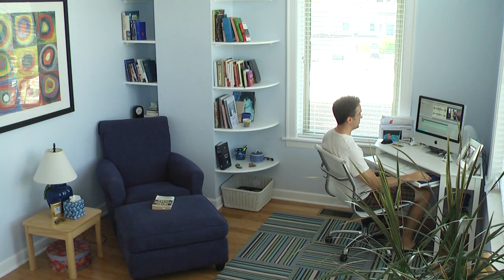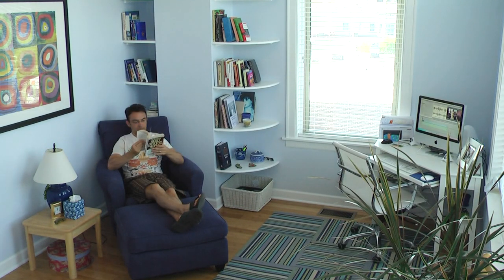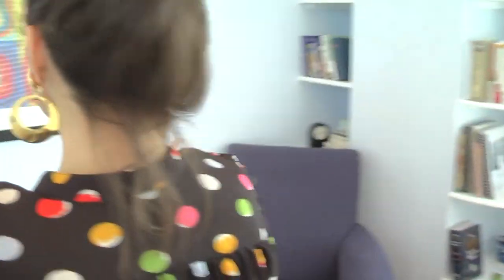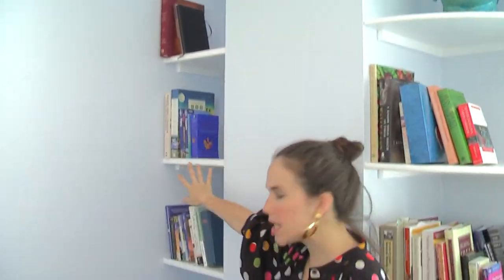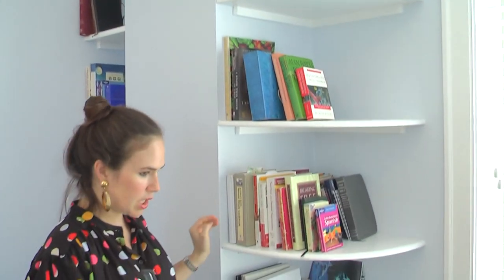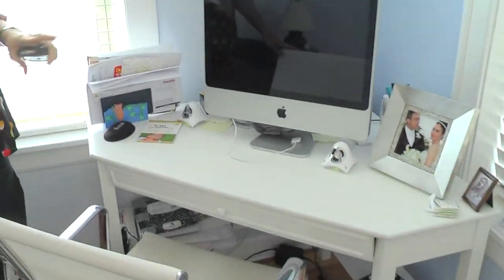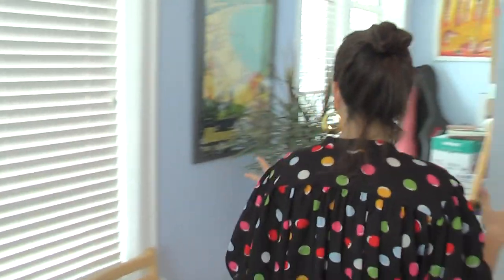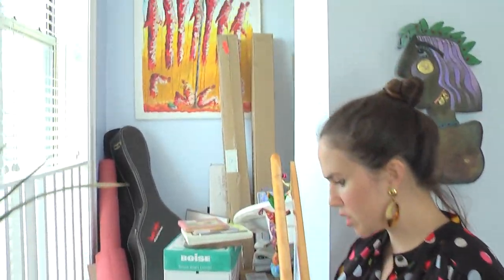EXTREME NURSERY MAKEOVER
🔅 Which room did you sacrifice to make way for the nursery? In our case, it was the office - primarily Mike's domain. Watch what happens when the new boss demands an extreme makeover to that once tranquil man cave. Pregnant?